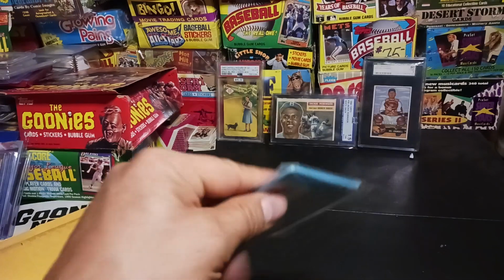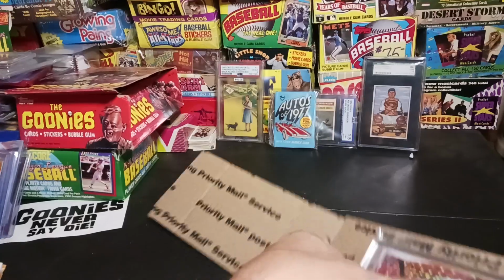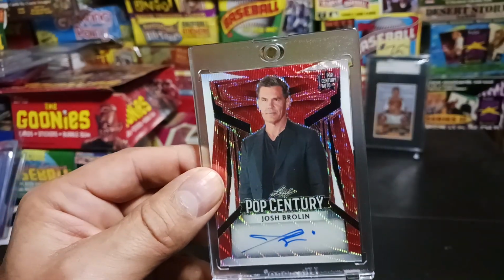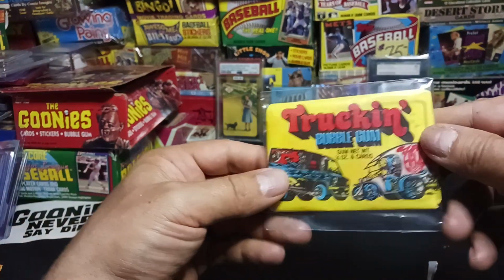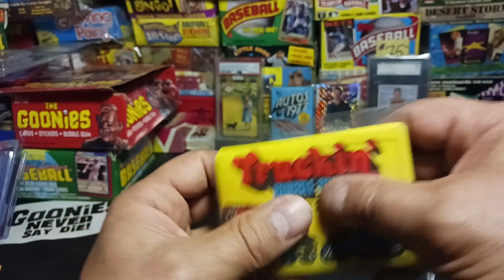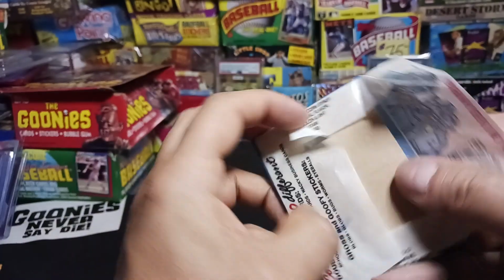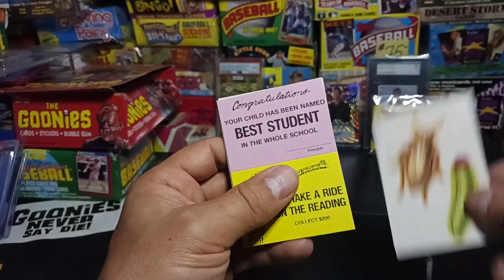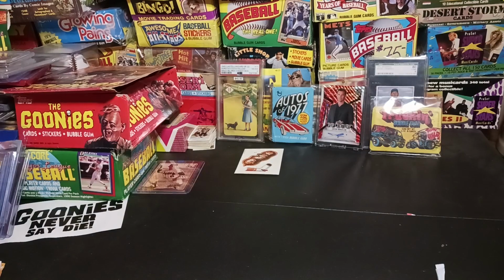Big Goonies Auto. A couple of sweet 70s non-sports packs.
hi guys! This weeks mailday includes a beautiful Goonies autograph. A frw new non-sports packs straight out of the 1970s. have a great week all.